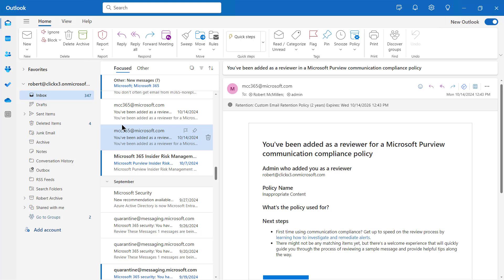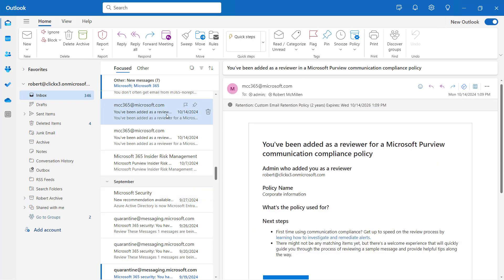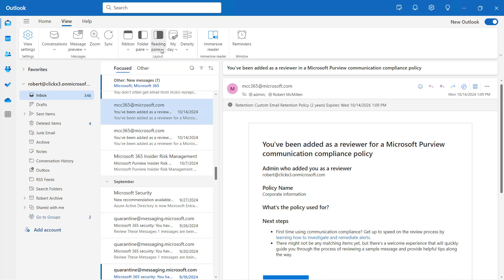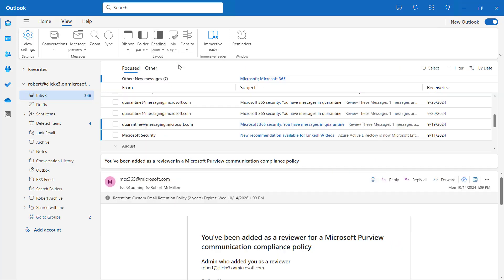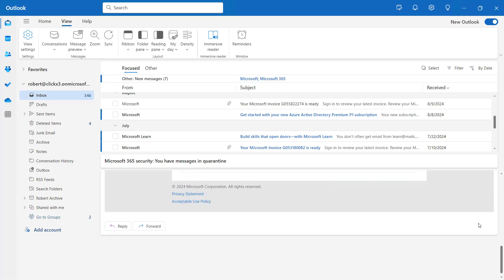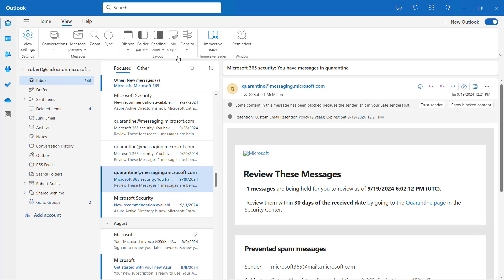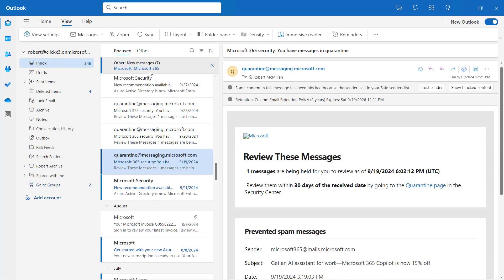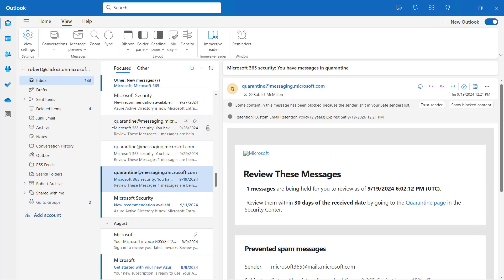How to Change the Default Email Layout in the new Microsoft Outlook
Professor Robert McMillen shows you how to Change the Default Email Layout in the new Microsoft Outlook